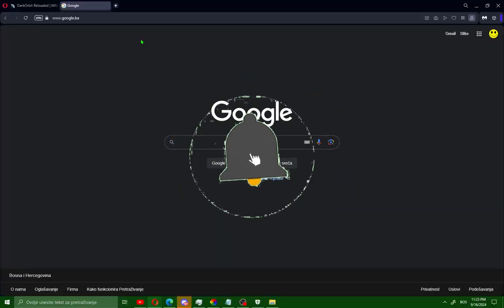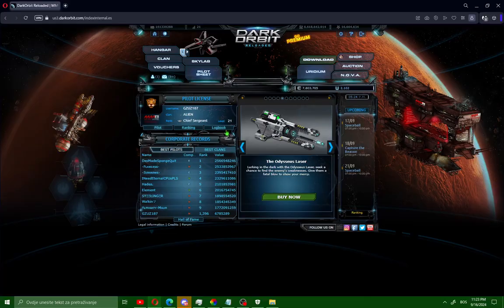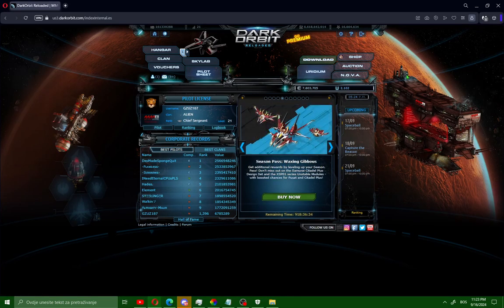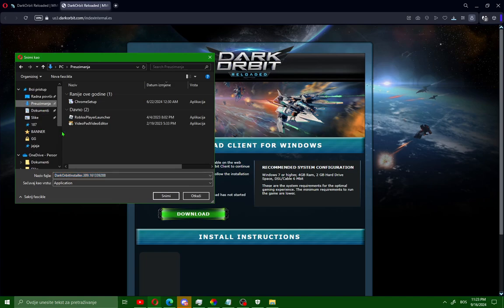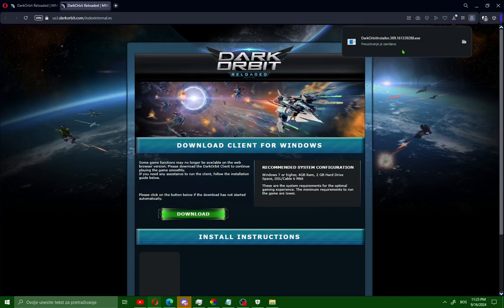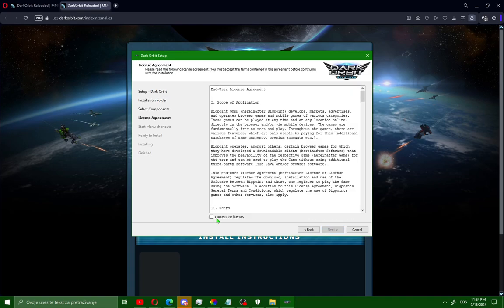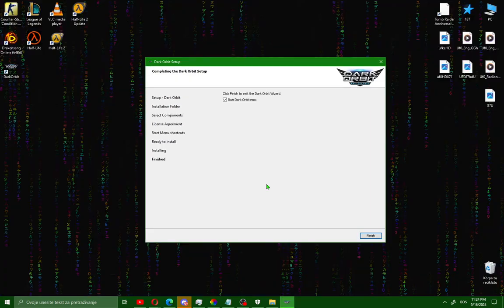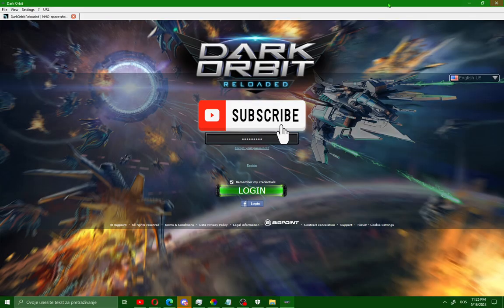How to Play DarkOrbit Reloaded on PC (Easy Method)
Want to play DarkOrbit Reloaded on PC in 2026? This step-by-step guide shows you how to access the official DarkOrbit website, download and install the official game client, and launch DarkOrbit Reloaded on your Windows PC or laptop.

Ufo187 is your destination for gaming guides, Windows tutorials, PC optimization, and practical technology tips.

⏱️ *TIMESTAMPS*
0:00 How to Play DarkOrbit Reloaded on PC (2026)
0:19 Log In to the DarkOrbit Website
0:24 How to Download the Official DarkOrbit Client
0:36 Installation Process (Step-by-Step)
0:50 Launch DarkOrbit and Fix Login Issues
1:00 Final Setup – Click Start and Play